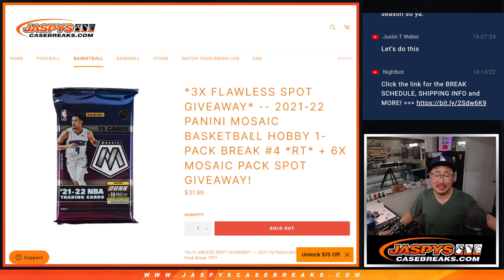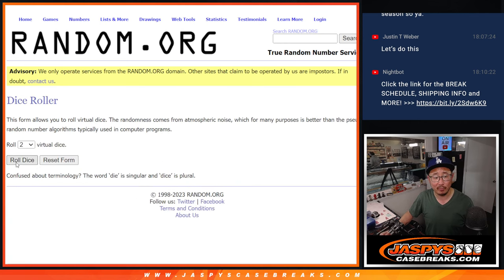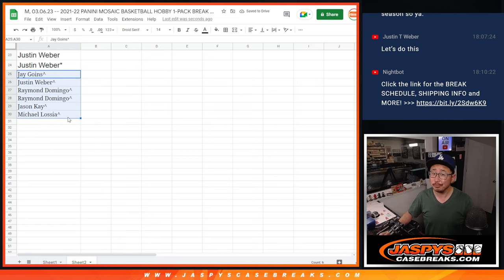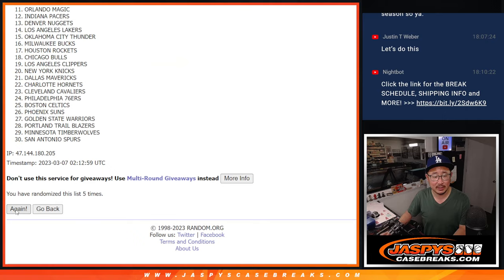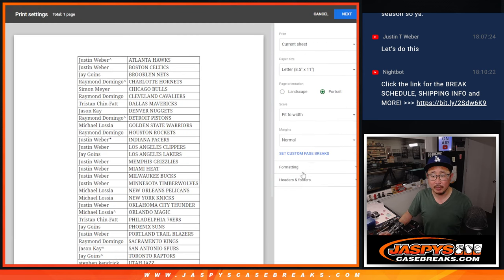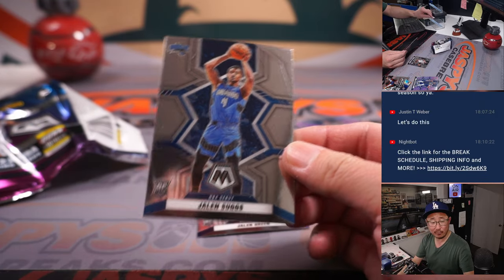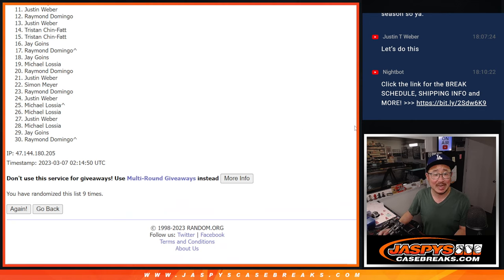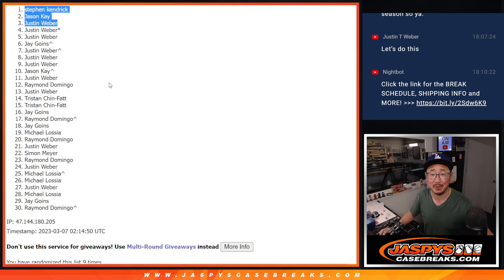M, 03.06.23 -- 2021-22 PANINI MOSAIC BASKETBALL HOBBY 1-PACK BREAK #4 *RT*